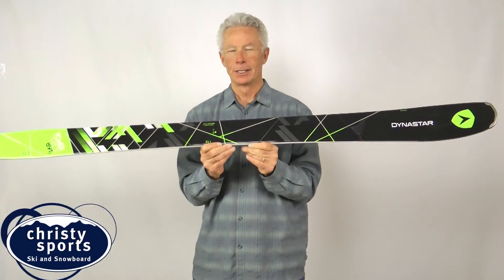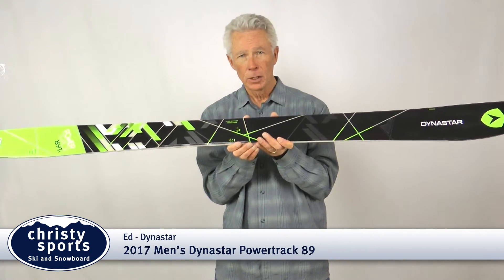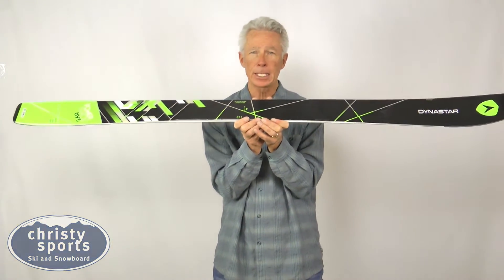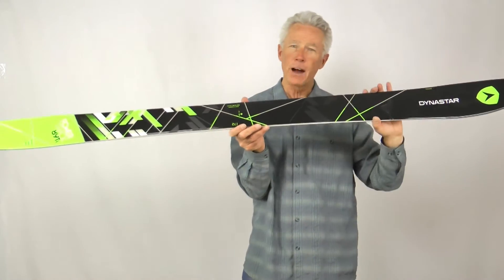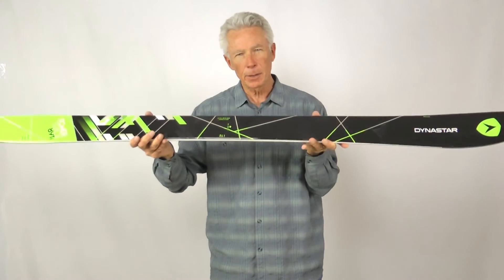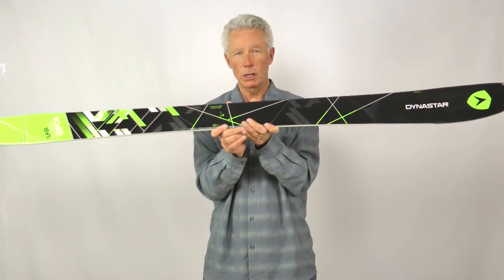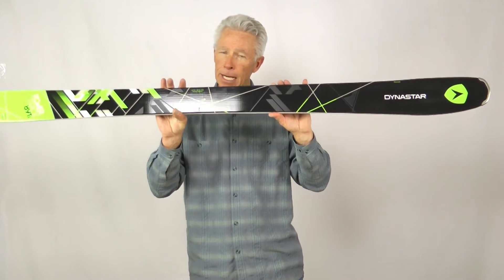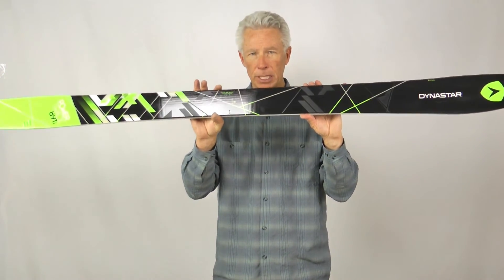2017 Dynastar Powertrack 89 Men's Ski Review - Christy Sports